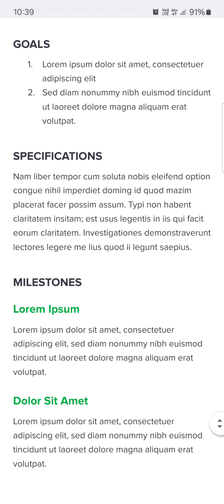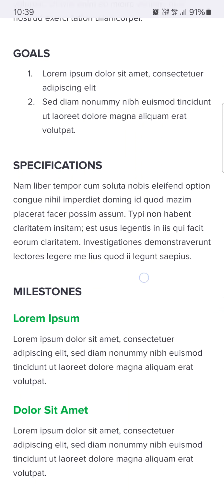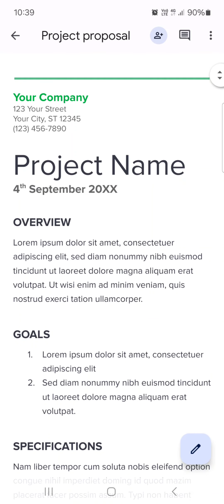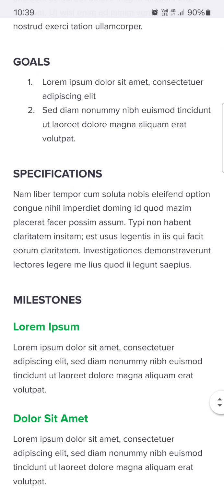How To Project Proposal In Google Docs?